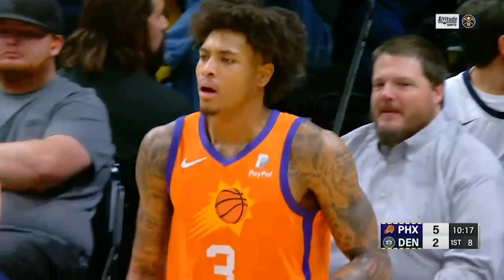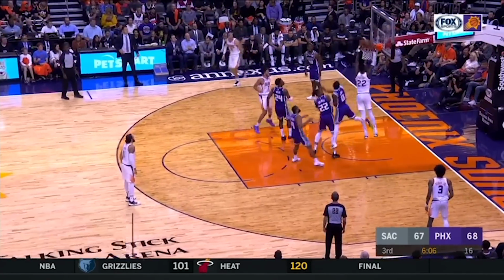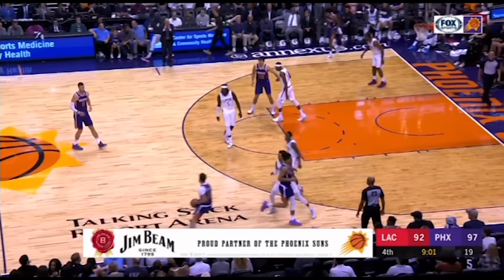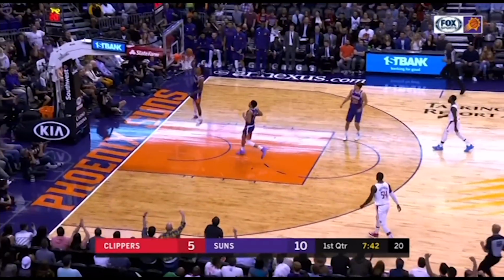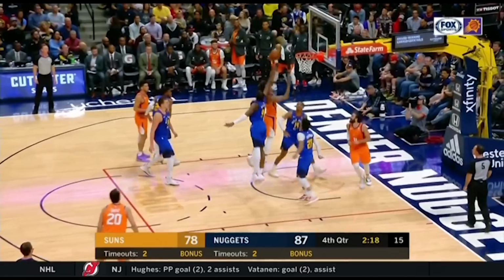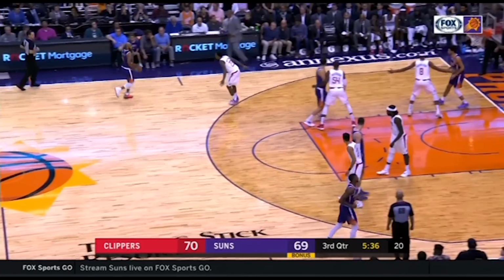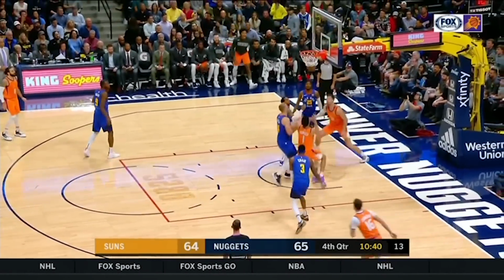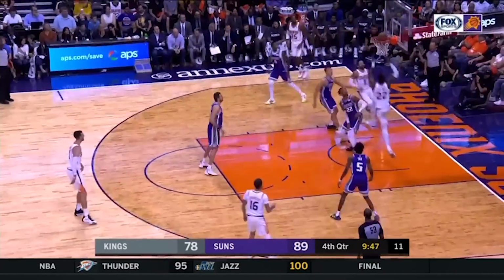Are The Phoenix Suns For Real?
Sitting atop the Pacific Division after 3 games are the Phoenix Suns, and after a huge win over the Los Angeles Clippers last night, two questions have to be asked: how are they doing it, and can these guys keep it up?